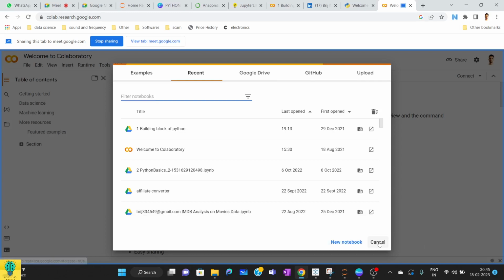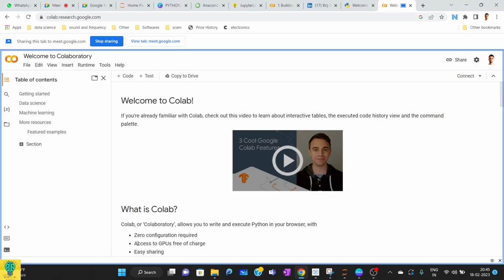1.1 Python Introduction Lecture 1, Part 1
Learn Python basics to advance your data journey.  Lecture 1, part 1
How to download python, different editors, and how to write your code.
1. Python Keywords
2. Identifiers
3. Comments in Python
4. Python Indentation
5. Python Statement